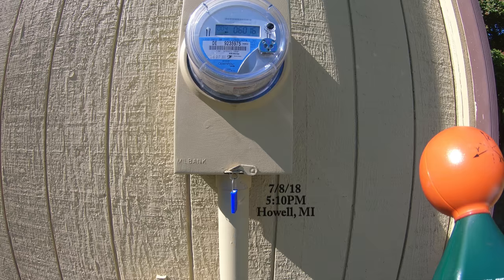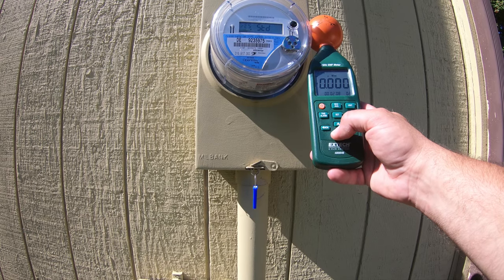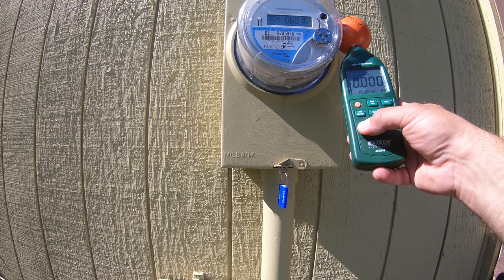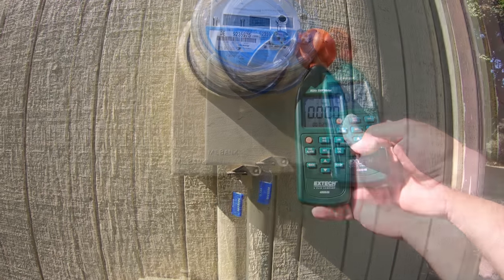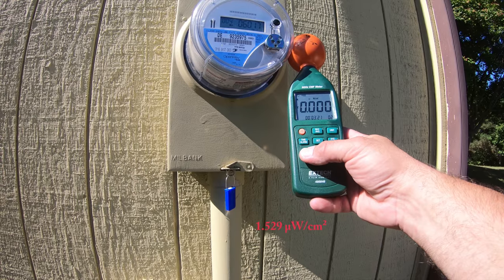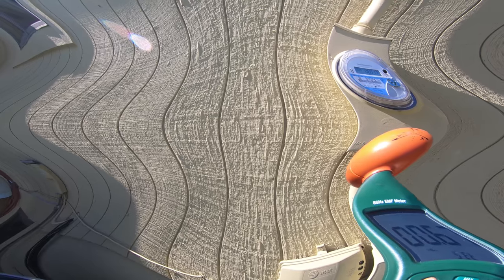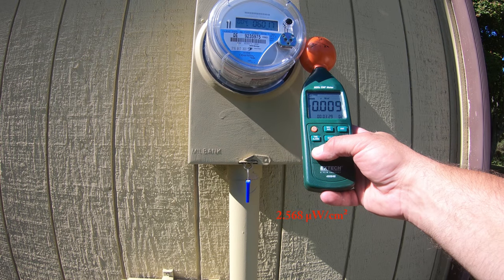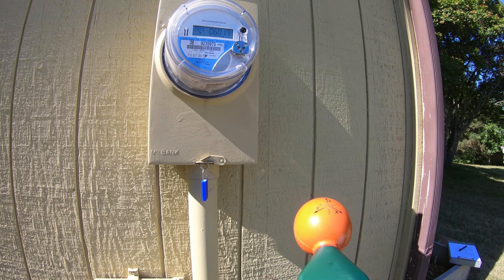DTE OPT-OUT METER FAILURE - HOWELL, MI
Another DTE ENERGY FAILURE: Howell, Michigan Opt-Out Meter Still broadcasting.. Bullied these customers into taking their meter, they opted out of the smart-meter program, and DTE couldn't even figure out how to disable "BOTH" radios in their meter. DTE forcing technology onto people that don't want it, when DTE doesn't even know how to operate it. DTE MUST BE STOPPED!

If you would like to contribute a donation to Stop The DTE Monopoly- Please feel free to do so by sending as "FRIENDS AND FAMILY" - NO FEES! through PayPal to